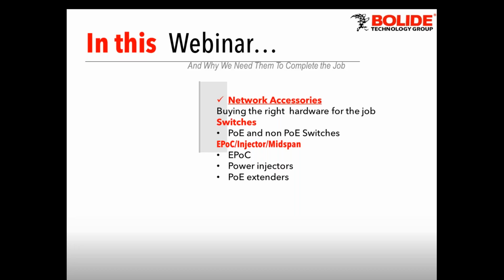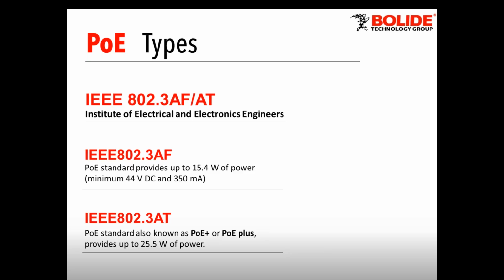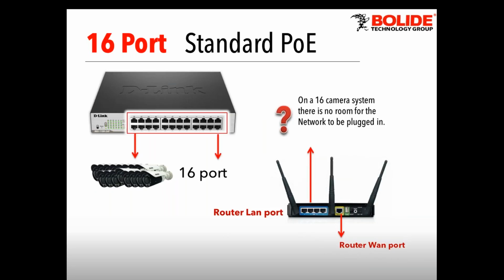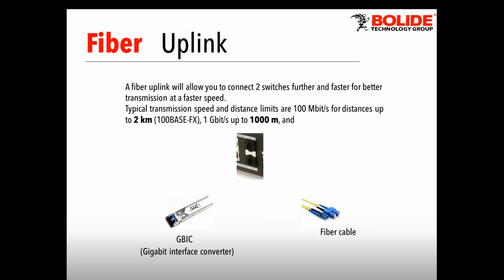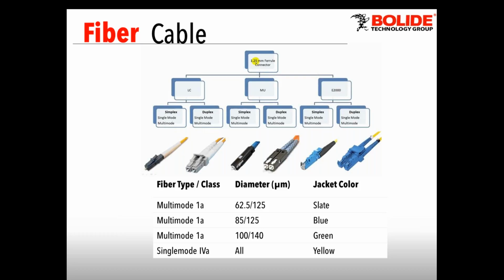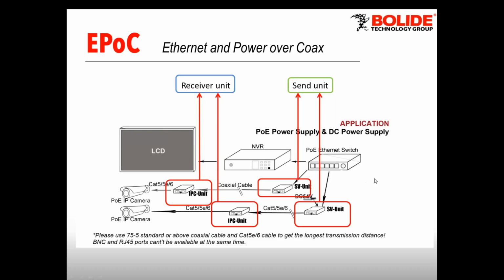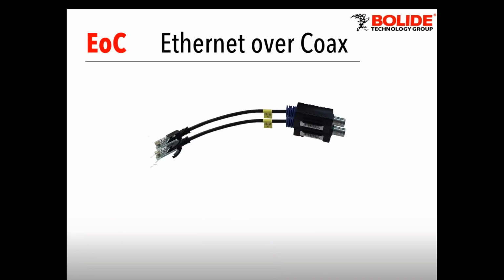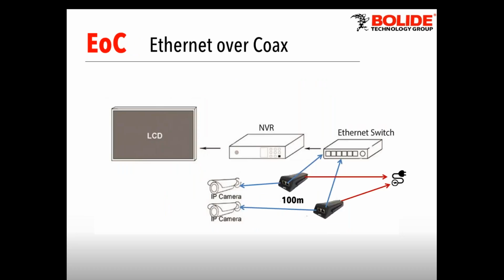Network Accessories, What Are They Good For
Network Accessories, What Are They Good For. Information on when to use when to buy, and how to use network accessories.